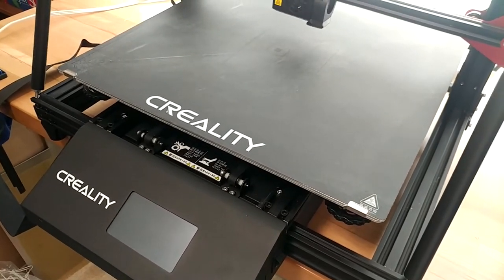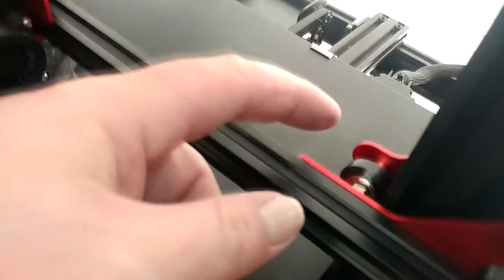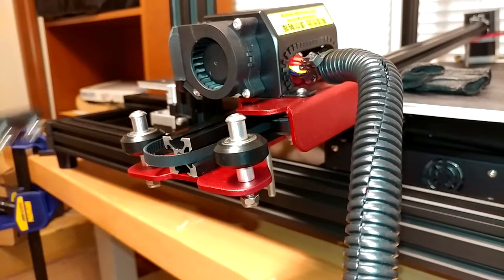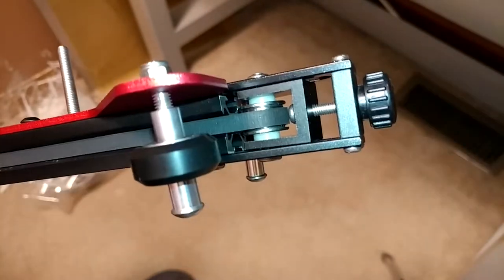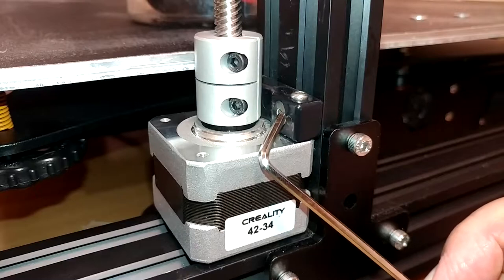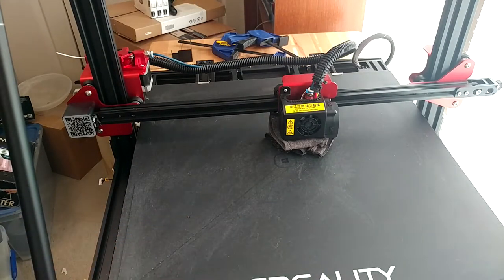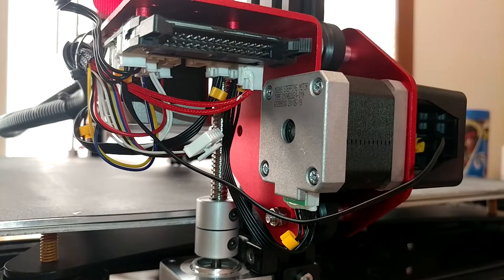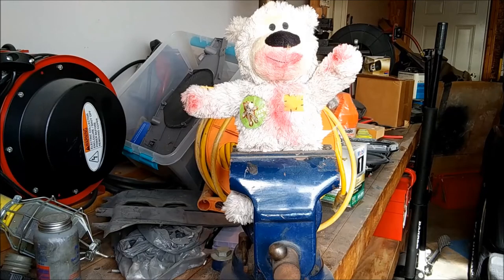Creality CR10 Max X & Partial Z Axis Rebuild + X Axis Belt Tensioner Install!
My Creality CR-10 Max 3D Printer never printed correctly out of the box and this video documents a list of steps I went through to continue the process of correcting it. The X gantry and the Z axis were all screwed up.

Replacement Wheels
X Axis Belt Tensioner Kit

Playlist for the printer

Playlist for the prior episode